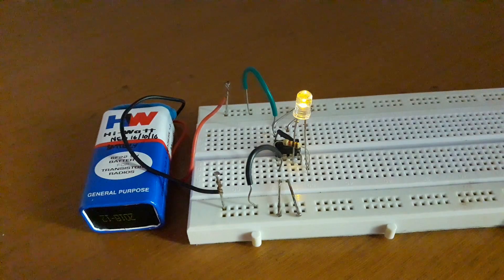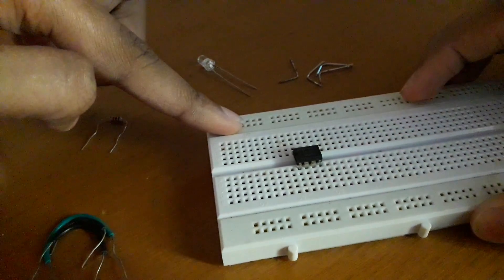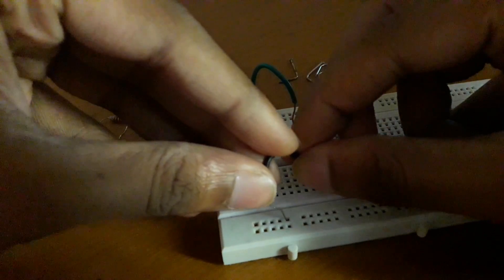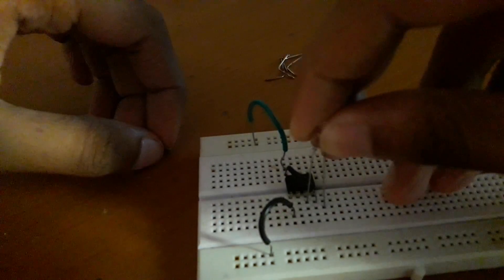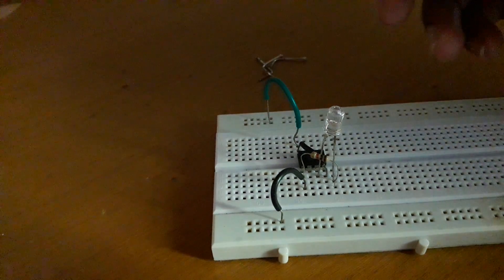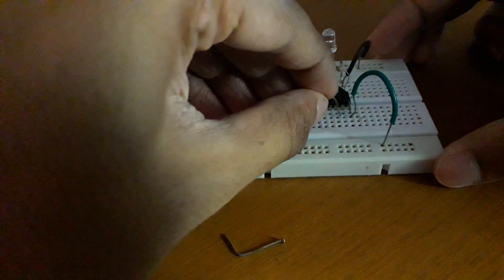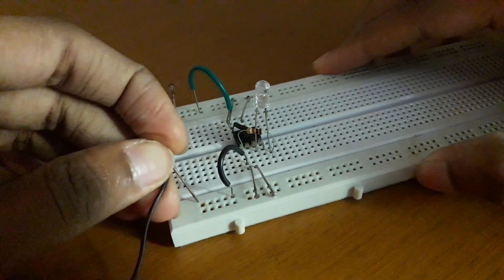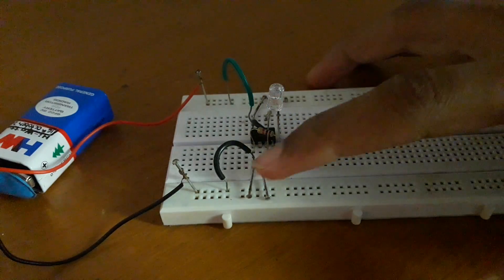✔Touch 'ON'/Touch 'OFF' L.E.D💡on Breadboard using '555 Timer IC'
Requirements for this project:-
Breadboard
9v Battery with battery clip 🔋
L.E.D 💡
555 Timer IC.
4 Pins (As touch plates)📌📎
100 ohm resistor.
Some wires...